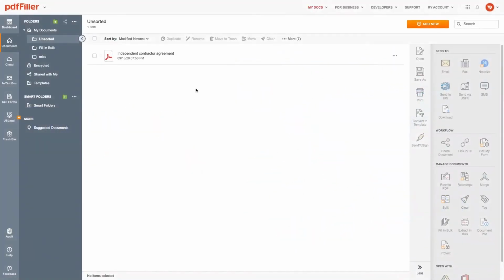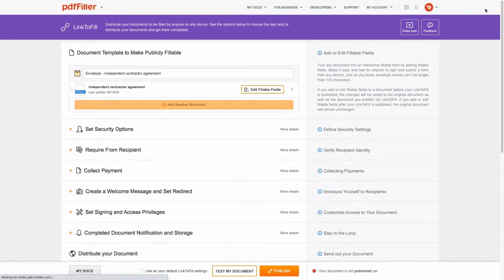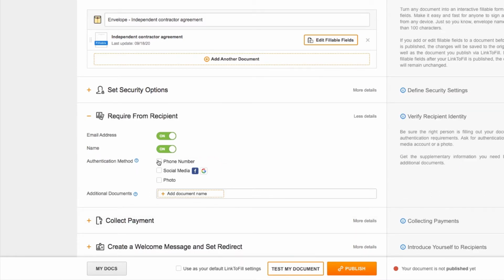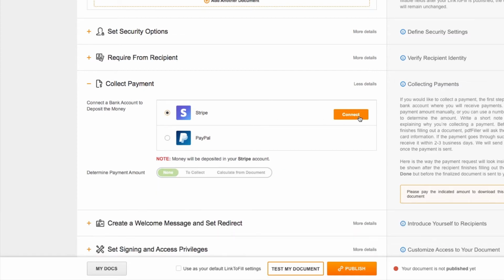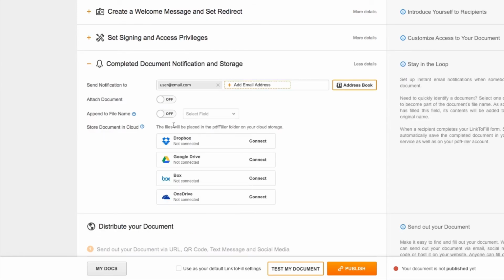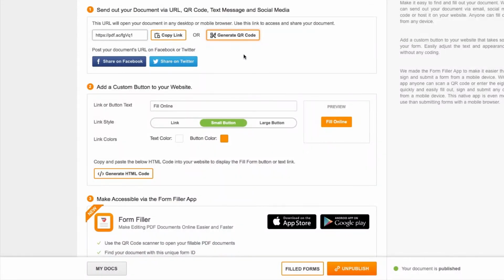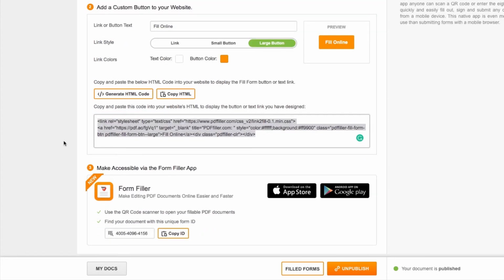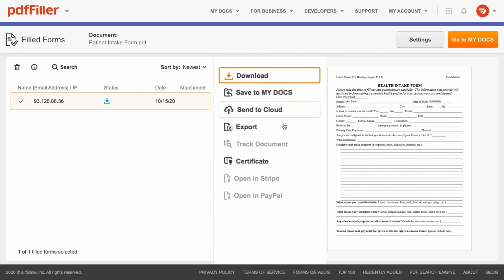Host and Share Fillable Documents Online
pdfFiller’s LinkToFill feature allows you to share your documents with colleagues and customers, store the information you need in one place, and even receive payments.

When you post your document link, anyone who clicks it will be taken directly to your document. Once there, they can easily fill and sign, then submit and download a copy of the document with just a few clicks.

Use pdfFiller to enhance your productivity today.